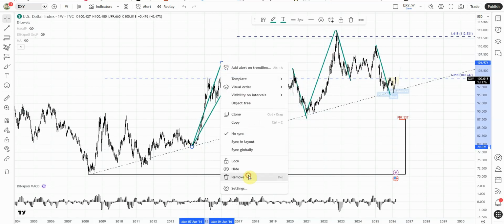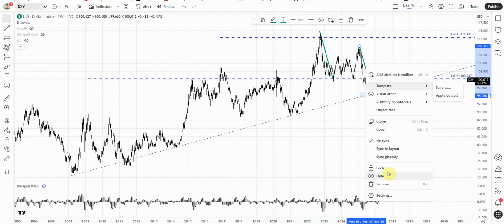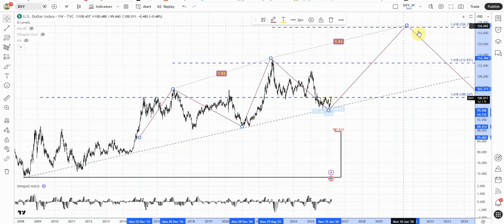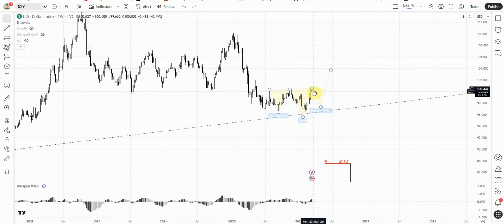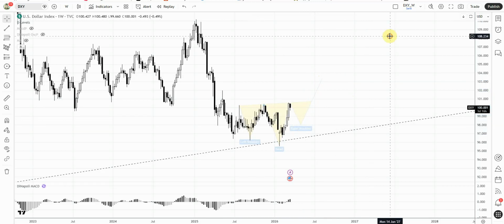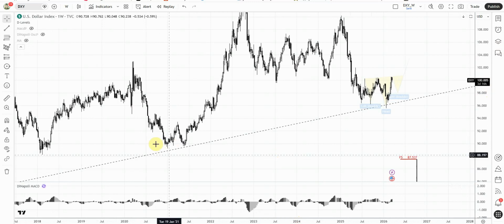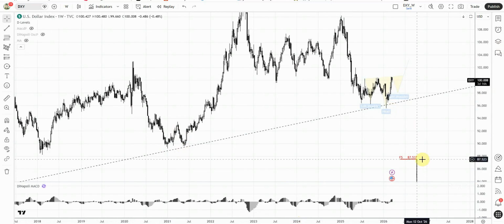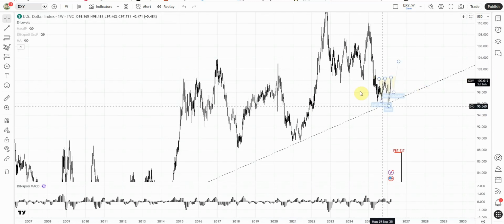EUR 1.1570 IS THE FIRST AREA TO WATCH. MARCH 17, 2026